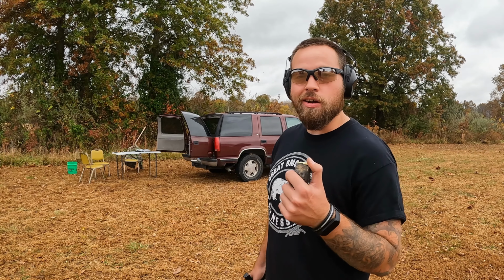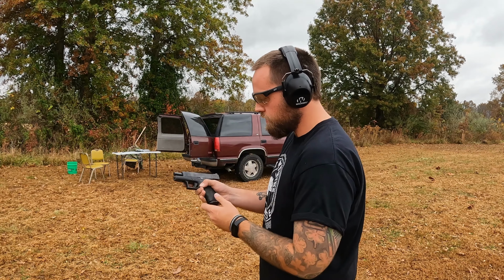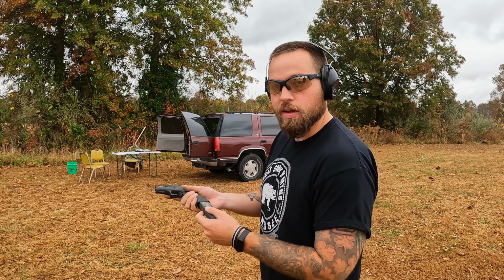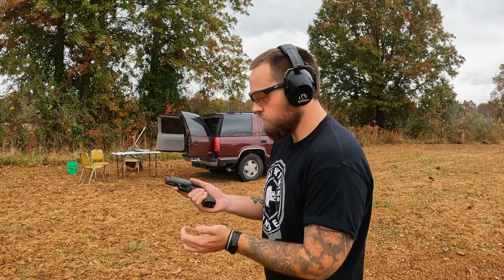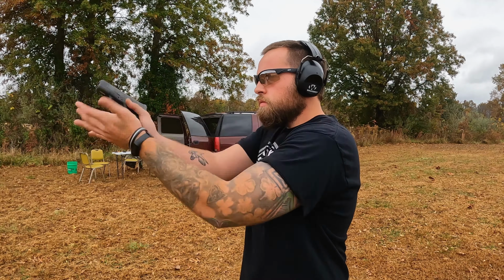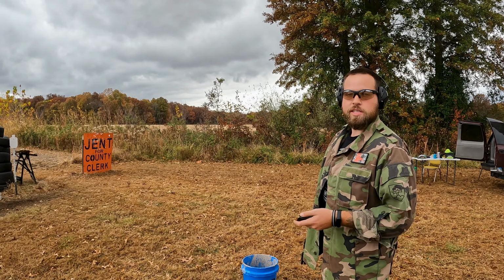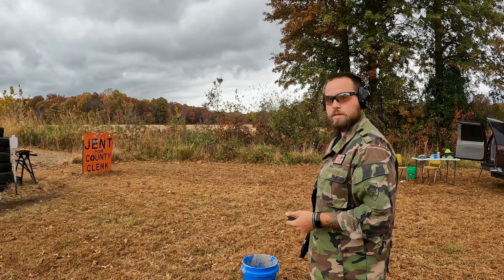Glock 43x OEM Magazine Torture Test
You asked for it, and we delivered! We did a torture test on the Shield Arms S15 Magazines for the Glock 43x. So to follow up, we did the same tests with the OEM magazines for the Glock 43x. The results may surprise you.